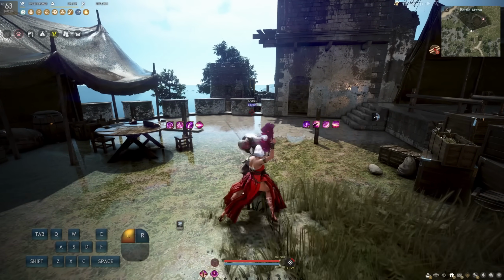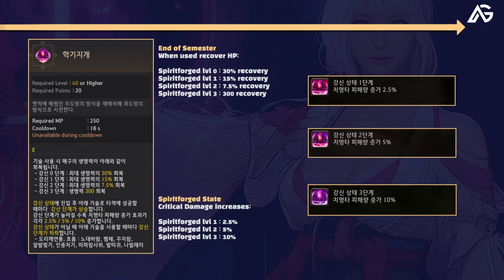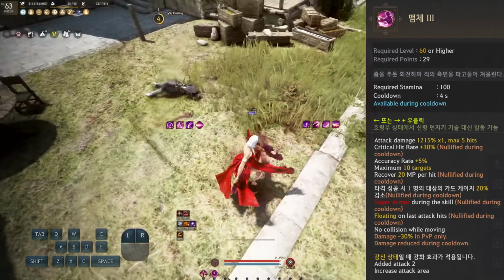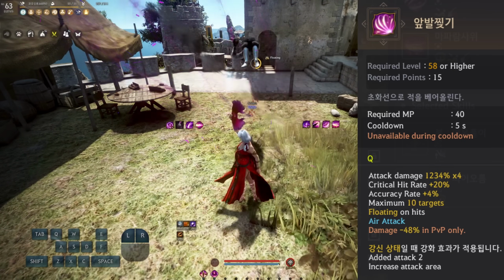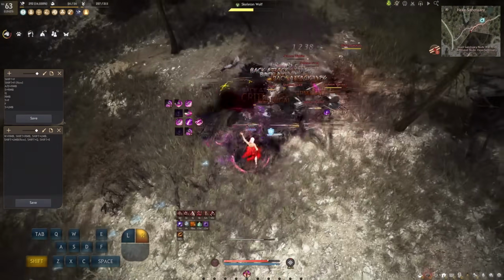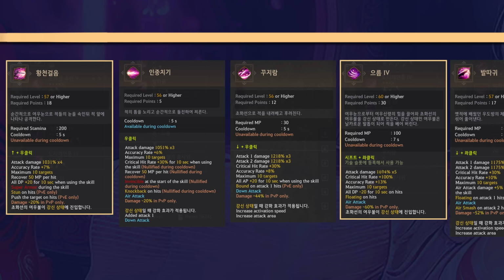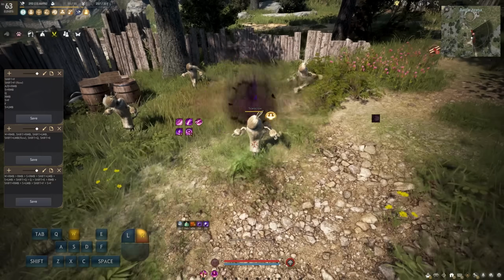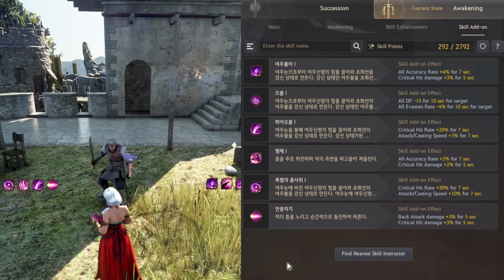Awakening Maegu – Full Skill Breakdown on Global Lab (2023 Beginner Guide)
Awakening Maegu has been introduced to Black Desert! Let's breakdown their skills as we test them on Global Lab.

Anders breaks down every single skill available to us for Awakening Maegu in Black Desert's Global Lab. We walk through their PVE grinding potential, possible combos, PVP efficiency and how their skills will function on release.

⏱️ Timestamps
0:00 Intro
0:25 First Impressions
0:58 LMB
1:11 Awakening Buff
1:37 Spiritforged Explained
2:28 E
3:02 W+RMB
3:18 W+F
3:41 SHIFT+RMB
3:54 SHIFT+LMB
4:05 SHIFT+LMB (flow)
4:13 SHIFT+F
4:29 SHIFT+F (flow)
4:39 A+RMB
5:06 SHIFT+Q
5:18 100% BSR
5:33 SHIFT+E
5:43 S+RMB
5:54 Q
6:03 RMB
6:23 S+F
6:32 S+LMB
6:43 F
6:58 CORE/BON Skills
7:29 Sustain Test
8:21 Infinite Combo
10:22 Mini Combo A
10:34 Mini Combo B
11:08 Stance Swapping
12:04 Add-Ons
12:29 Verdict
13:48 Outfit Giveaway
14:03 Outro

🎵 BGM
Track: Evening Mood - Sum Wave

🍄 Editing Tools & System Specs
AMD 5800X3D
NVIDIA RTX5070
64GB DDR4 RAM